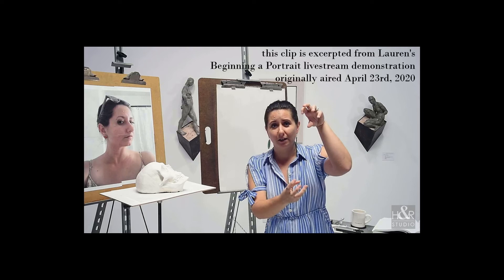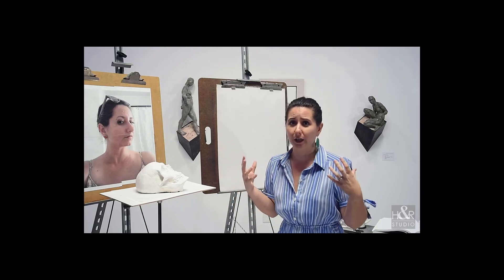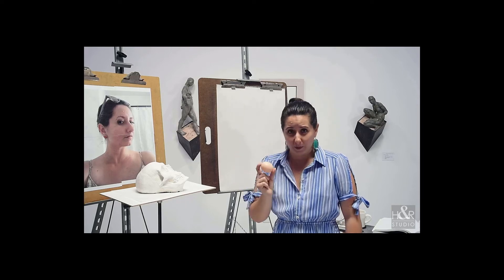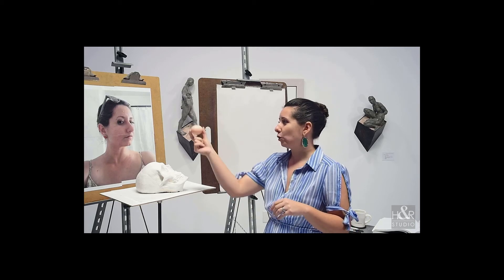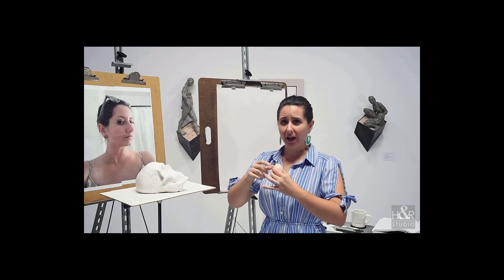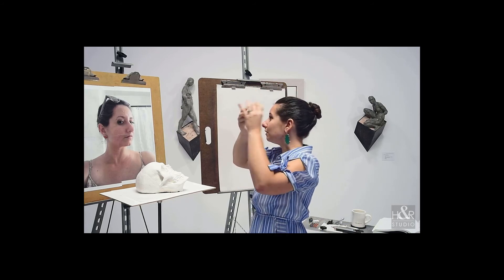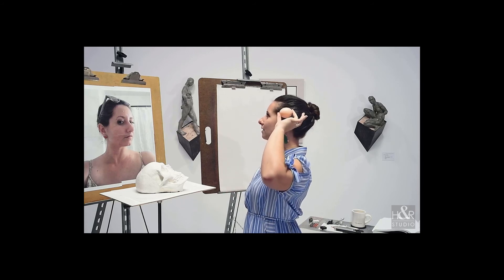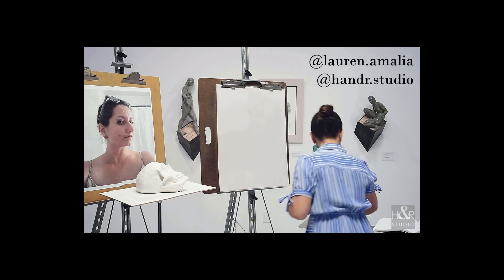Lauren Loves ... Eggs?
H&R Studio co-founder Lauren Amalia Redding elaborates on why having an egg on hand when drawing is so important (nope, not kidding) in this excerpted clip from her Beginning a Portrait livestream demonstration (originally aired on April 23rd, 2020). Please learn more about--and register for--H&R Studio's livestream demonstrations by visiting
Please note: the original video recording for this livestream was in a lower resolution than YouTube's standard resolution, hence the different formatting.